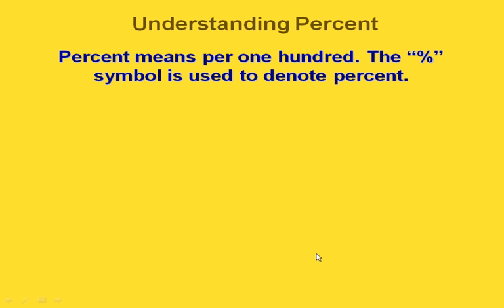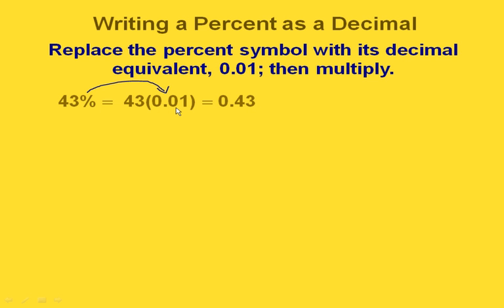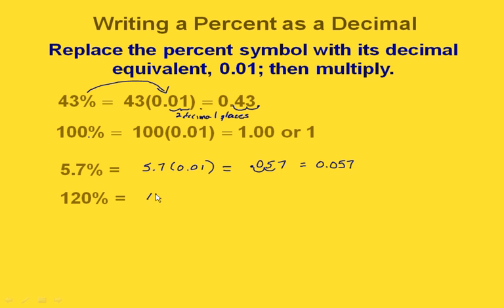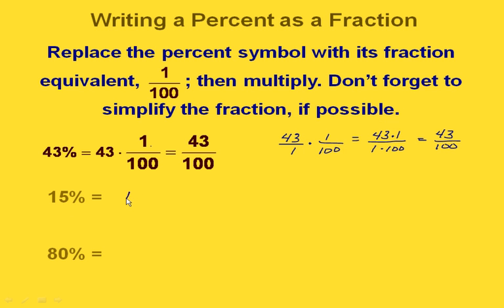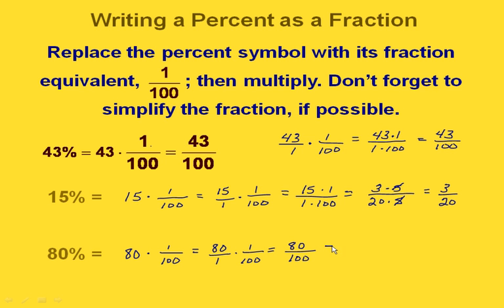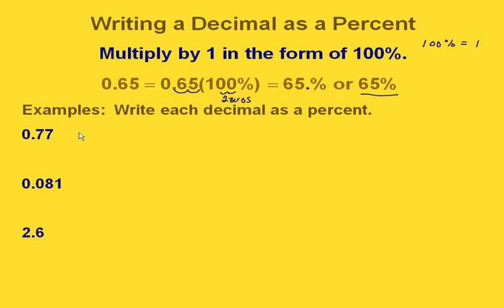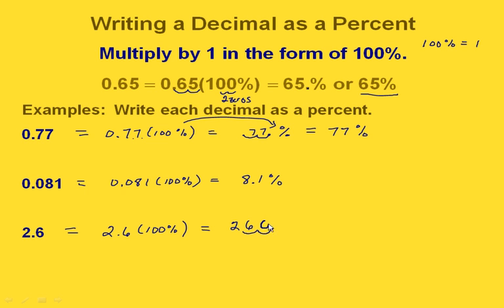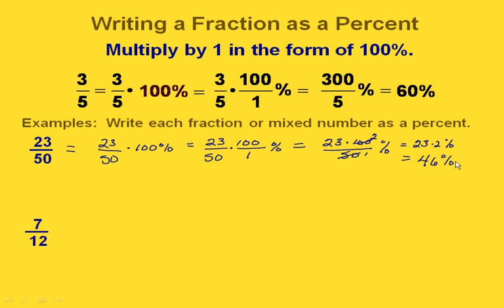Math 900 Module 4 Section 7-1